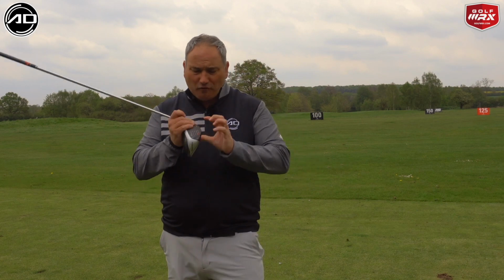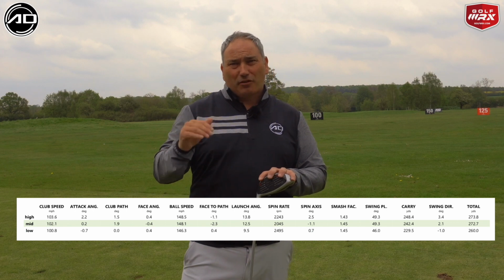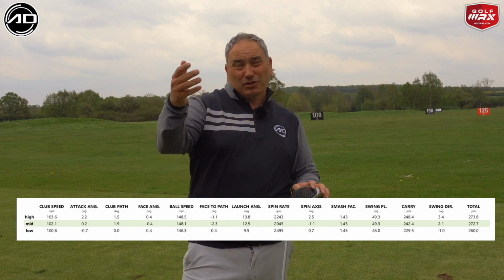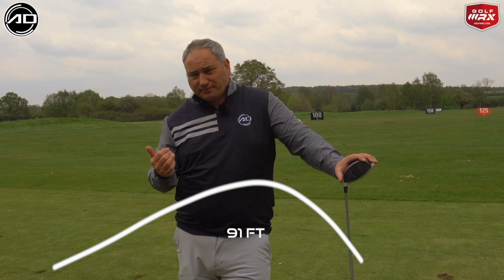Golf - The Driver - Does Tee Height Matter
Golf - The Driver - Does tee height matter. Alistair Davies golf shares with you his test on tee height using trackman. How much difference does the height of the tee actually matter.